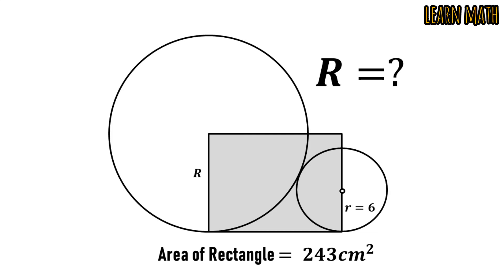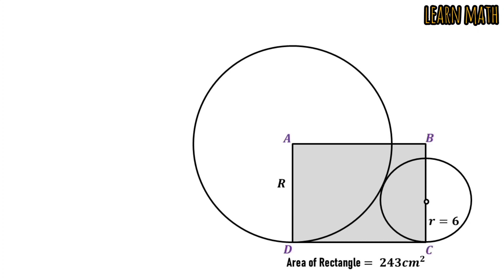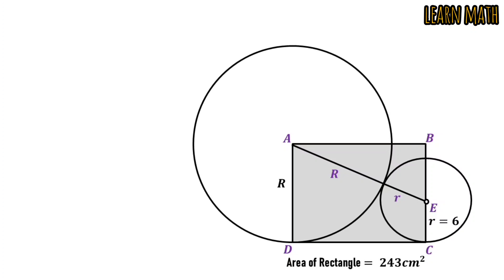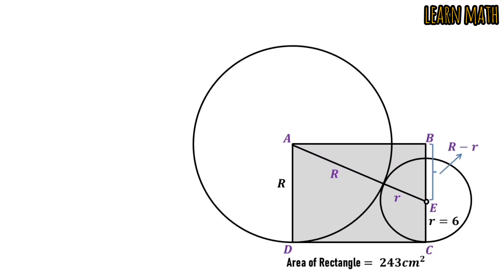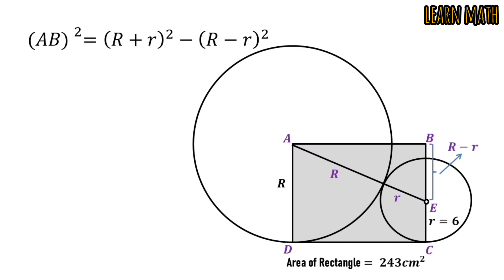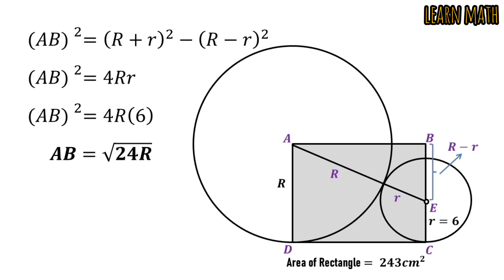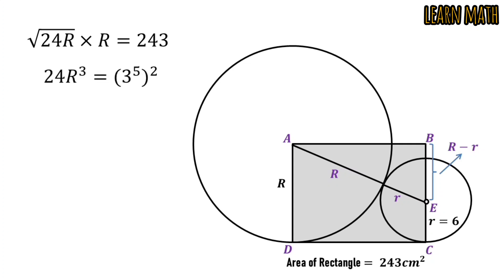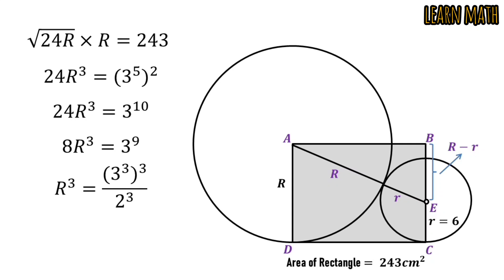How to solve this mind challenging Math Problem | Viral Math Problem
In this video I have explained this Problem in a simple and easy way.